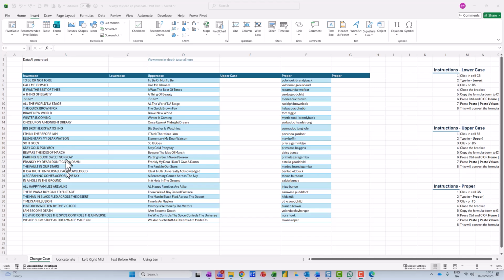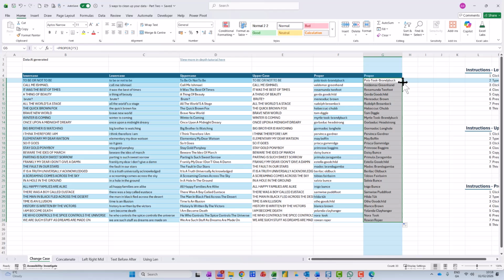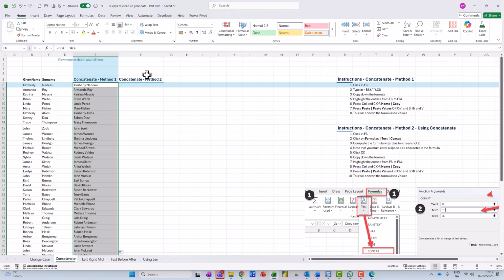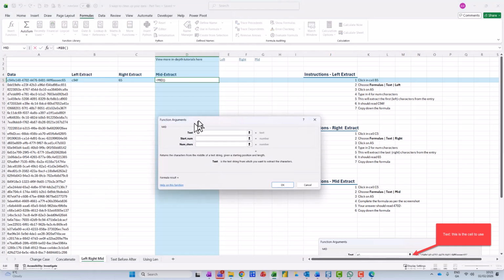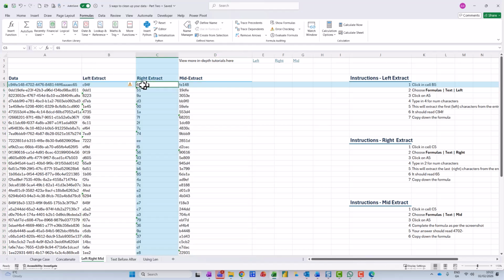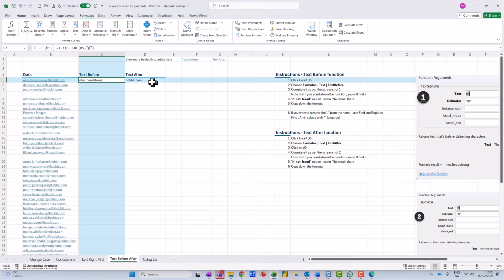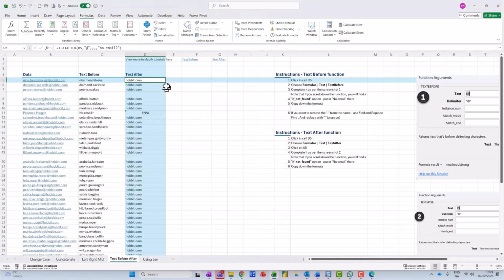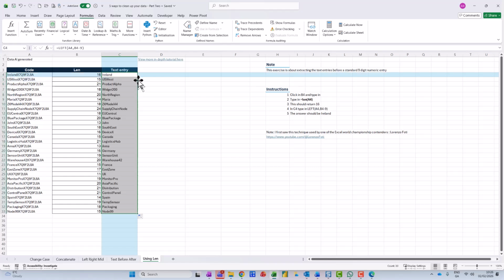5 ways to clean up your data - Part Two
5 ways to clean up your data in Excel: Change Case, concatenate, left/right/mid, TextBefore/TextAfter and using Len